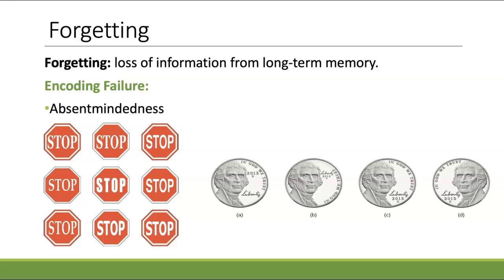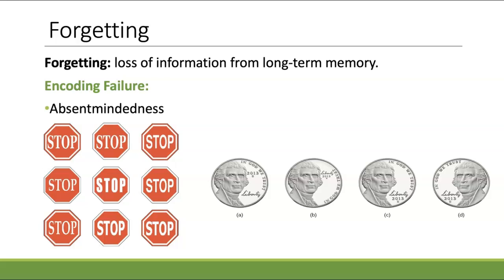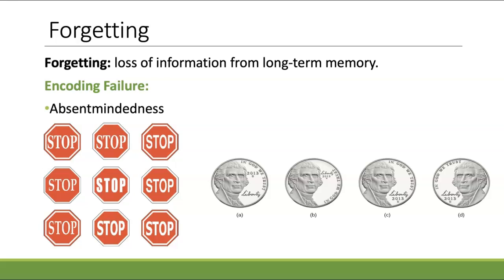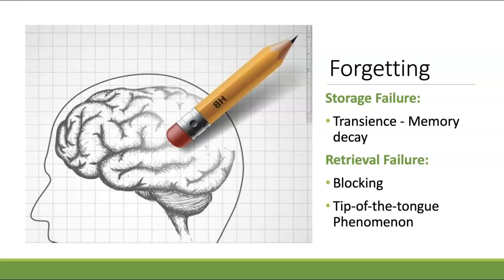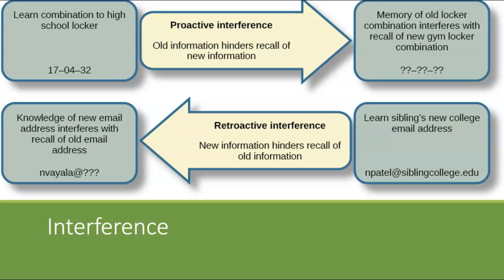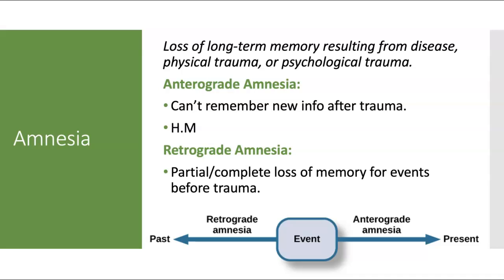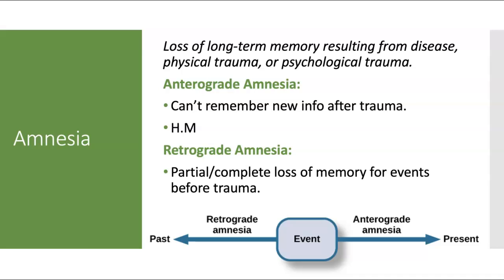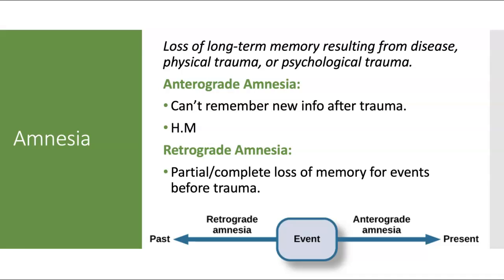PSYC_001: Forgetting